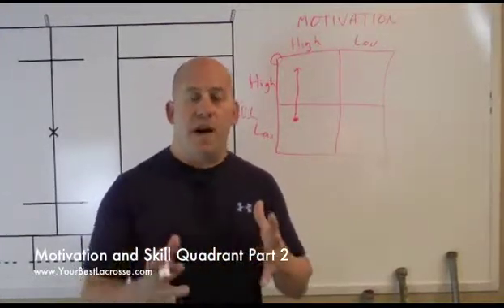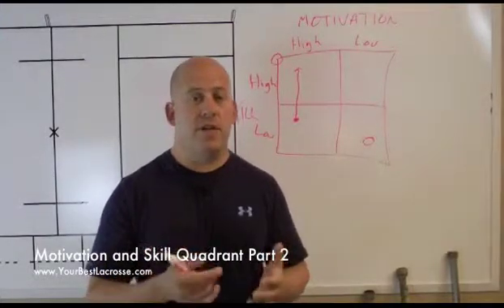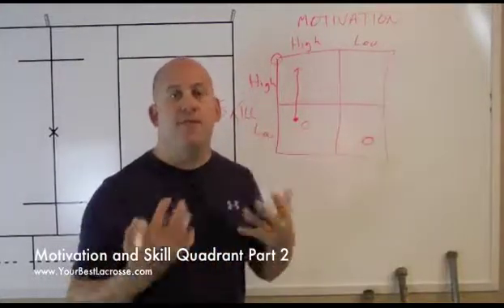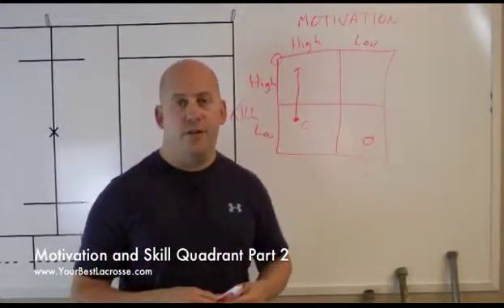Coach Edwards -- Lacrosse Goalie Tips : Motivation and Skill Quadrant Part 2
Coach Edwards continues with part two of his Motivation and Skill Quadrant video series. Part two covers the roles athletes fall into on the Motivation and Skill Quadrant and how coaches can deal with each of these athletes. Part two focuses mainly on the low skill, low motivation athletes and the low skill, high motivation athletes.